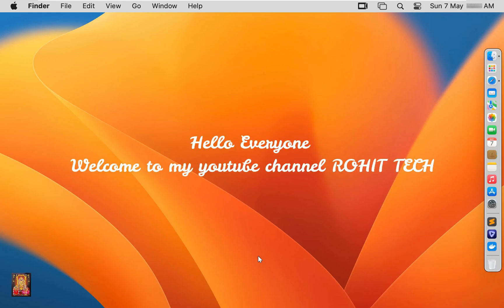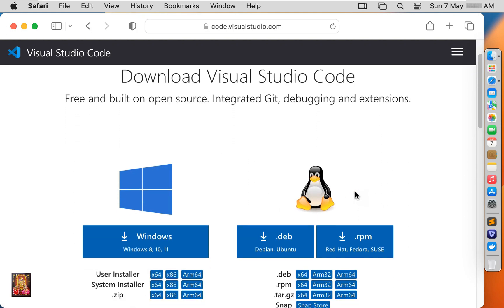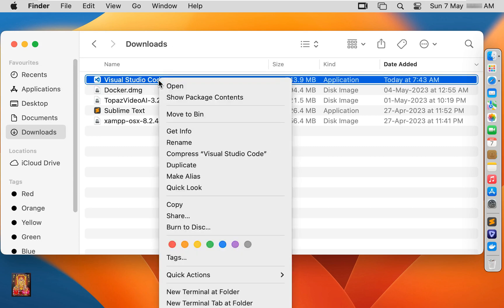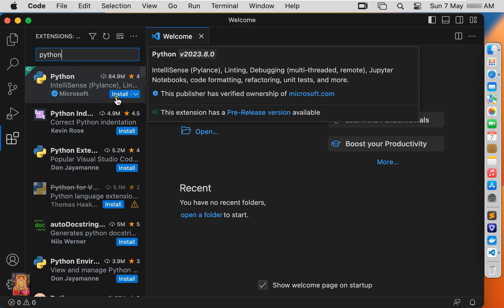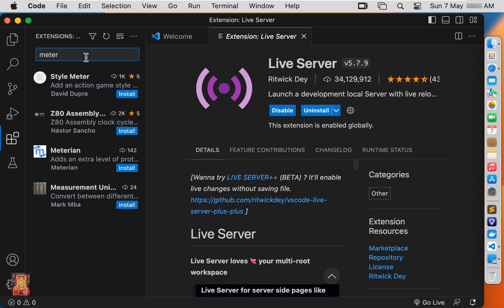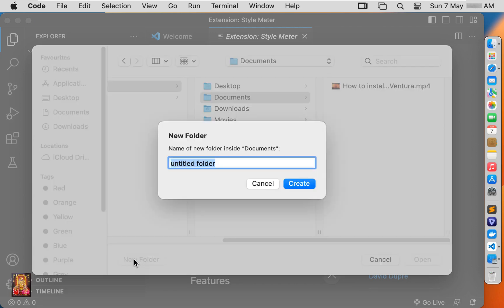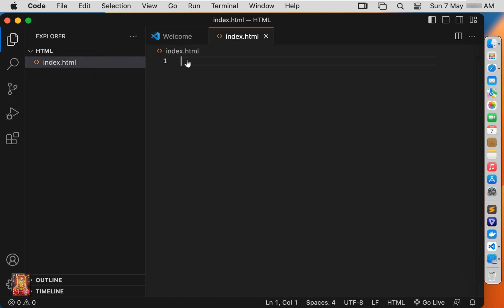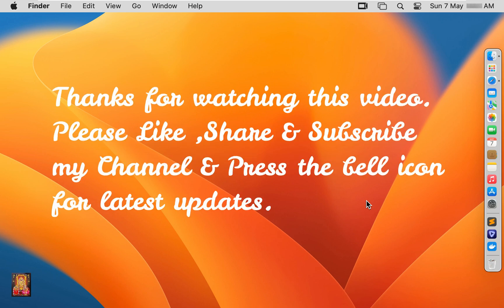How to Install Visual Studio (VS Code) on macOS 13 Ventura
-- How to Install VS Code on macOS
-- Install Live Server in VS Code
-- Install Python on VS Code
-- Install Style Meter on VS Code